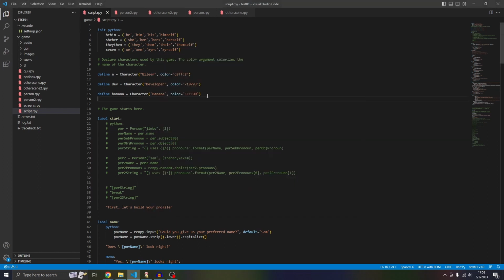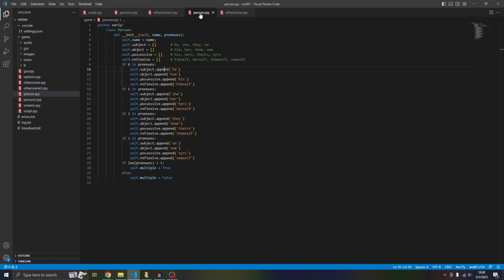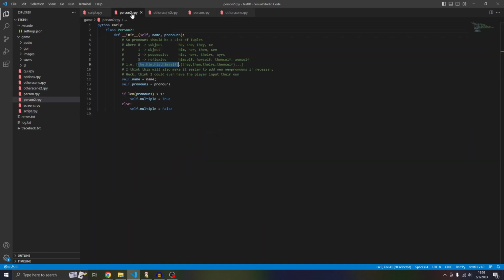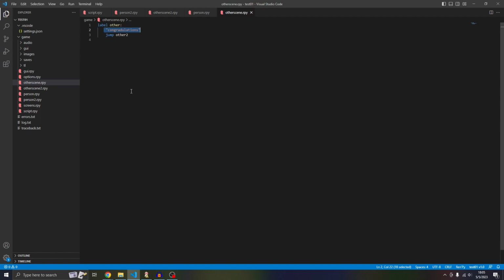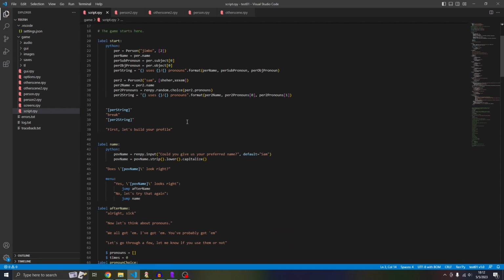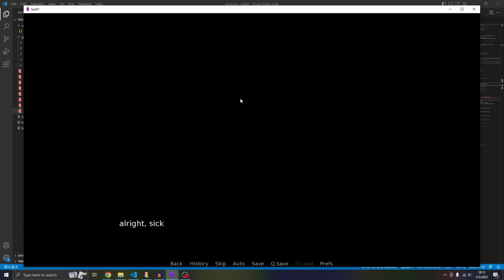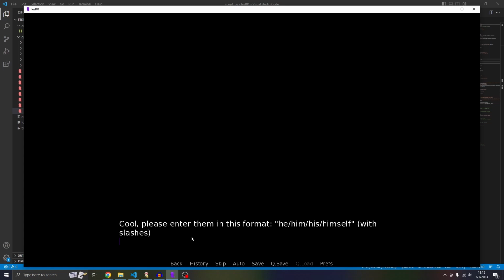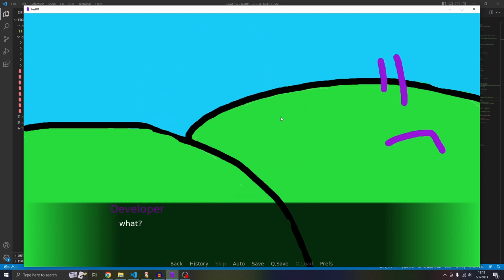I Want To Make A Video Game || DevLog 05/05/23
It finally happened. I downloaded a game development tool, Ren'Py. And after a few hours of testing, here's what I came up with!

Timecodes:
00:00 Intro
03:10 Code Review
10:07 Demo
17:05 I Can't Art
18:21 Final Thoughts
21:25 Outro